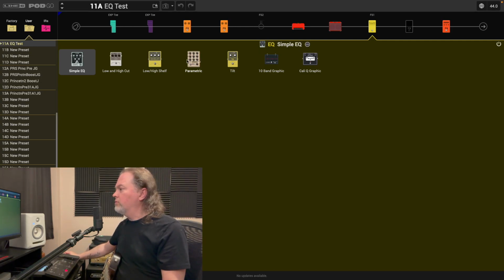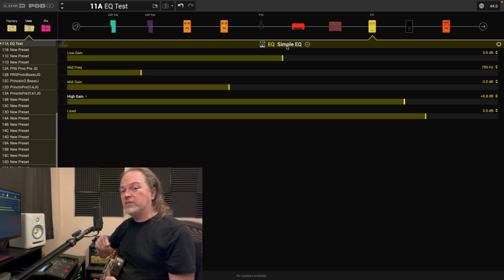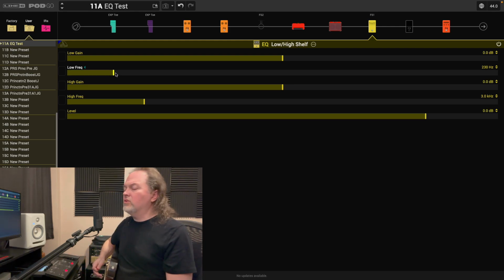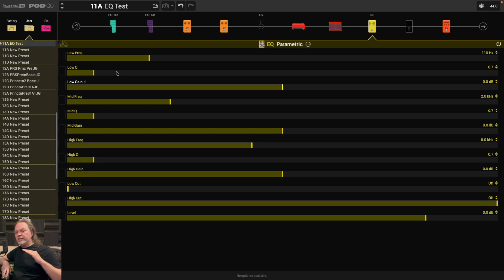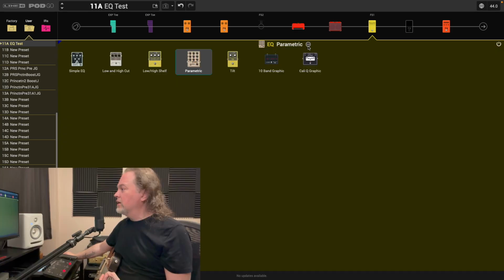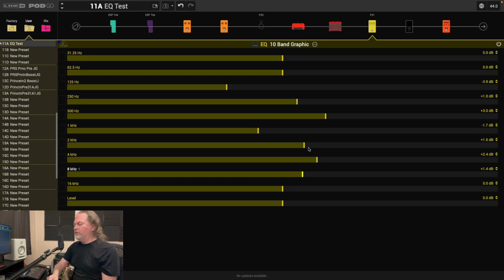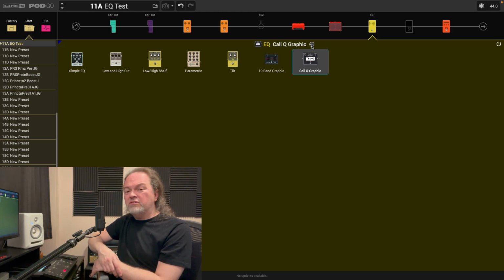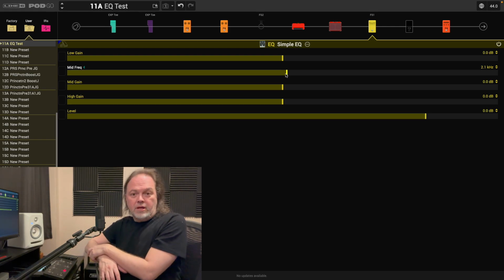Line 6 POD GO EQ Type Tutorial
Do not overlook or ignore the power of the dedicated EQ block when making your preset with the Line 6 POD GO.  Watch this walk through tutorial of each of the seven different EQ types and how they can help shape your preset tone!